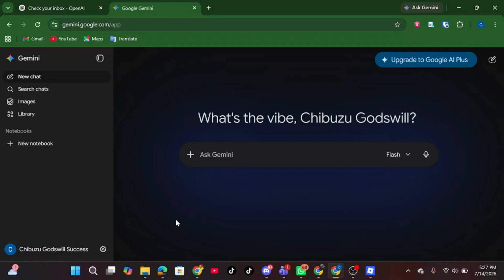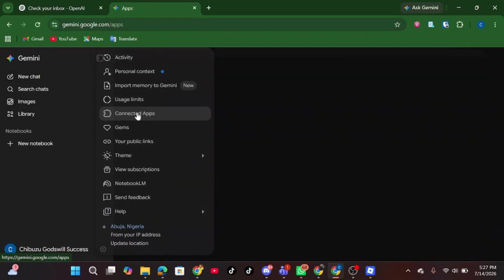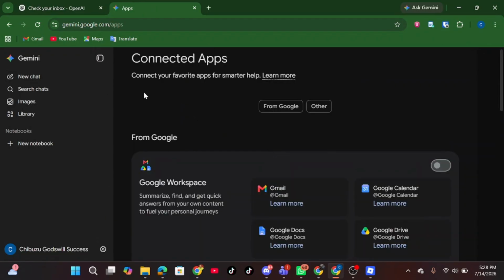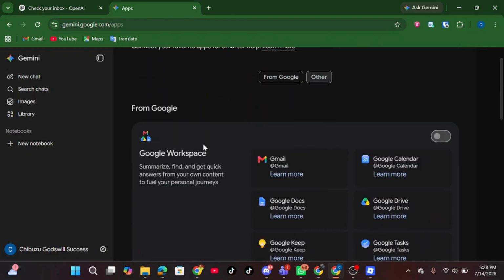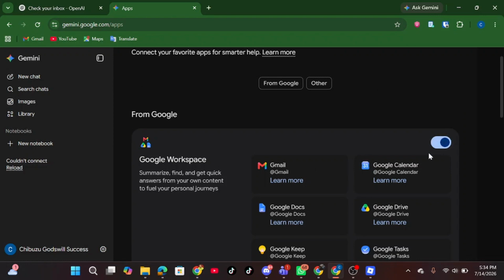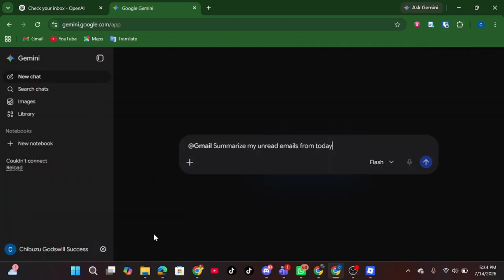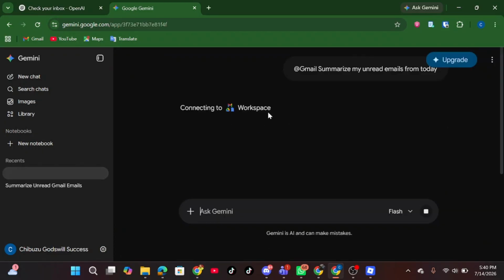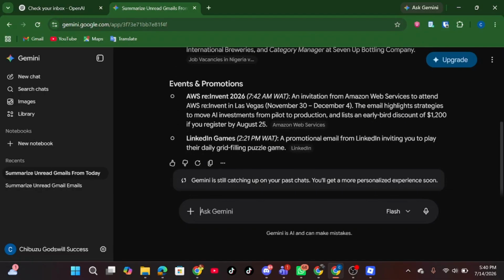How to Enable Gemini Extensions for Gmail, Docs, and Google Apps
Learn how to connect Google Gemini with Gmail and Google Docs to use AI features directly inside Google's apps. This step-by-step tutorial shows you how to enable Gemini extensions, access AI assistance, and improve your productivity with Gmail and Docs.